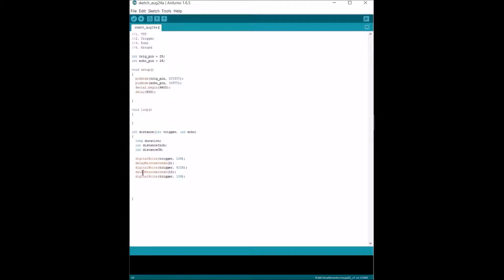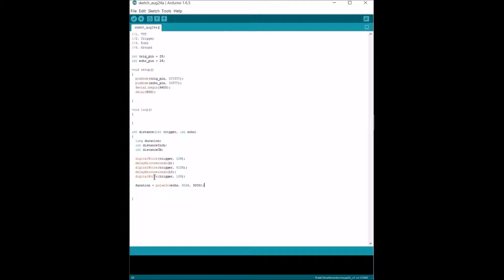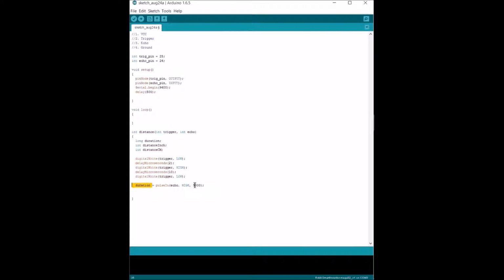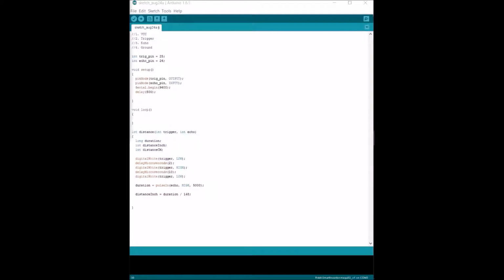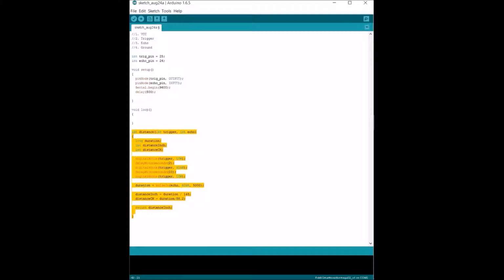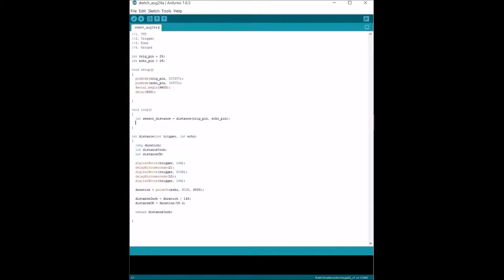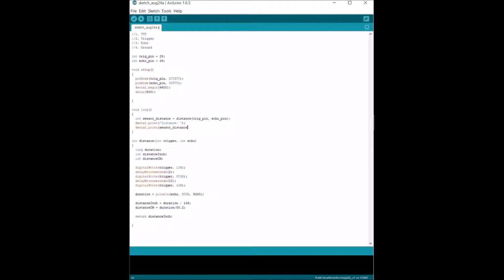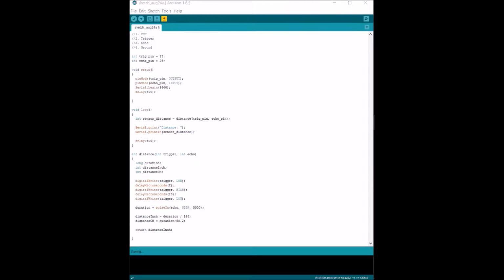Ultrasonic part 2